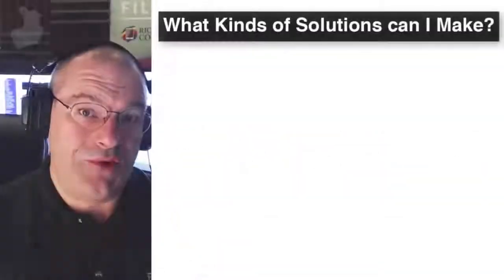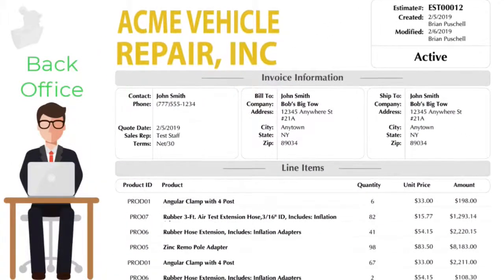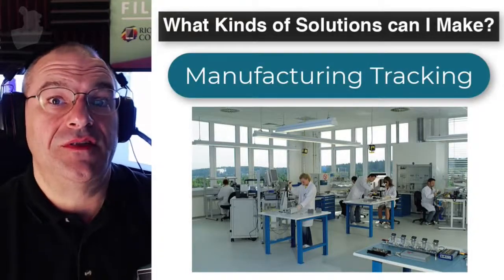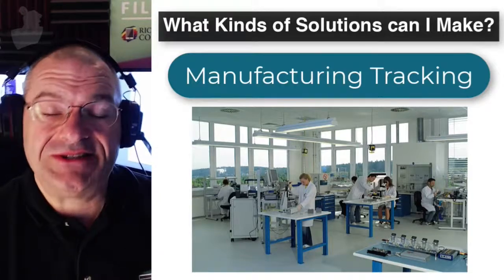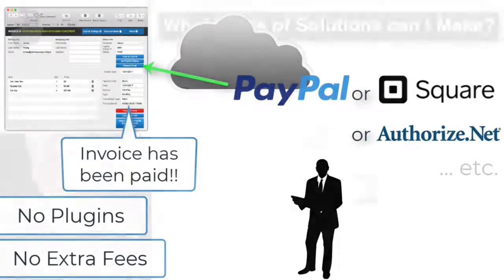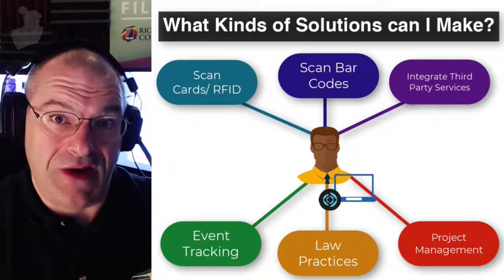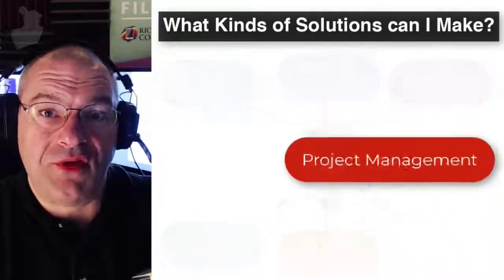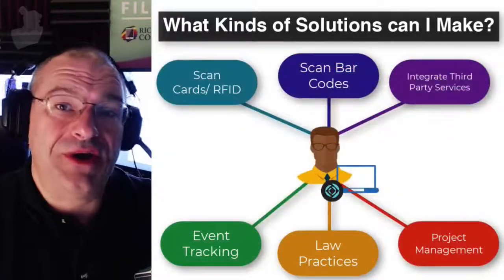What Solutions can be made with FileMaker? - Try FileMaker Video Series - FMTraining.TV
What Solutions can be made with FileMaker? - Try FileMaker Video Series - FMTraining.TV - 7062

In this video, I want to talk about the kinds of custom applications that you can build with the FileMaker platform. Now, about half of you watching these videos here, Well, you probably need some sort of CRM or customer relationship management system. And how do I know that? Well, about half of the projects that my team works on are CRM related. We're talking about contact management invoice management project management, including the invoices for the project as well as estimates and even maybe job information about deliveries. Or maybe when services being completed. So all those go into this kind of serum classifications now for the other half of you watching this video who don't need a serum kind of solution.